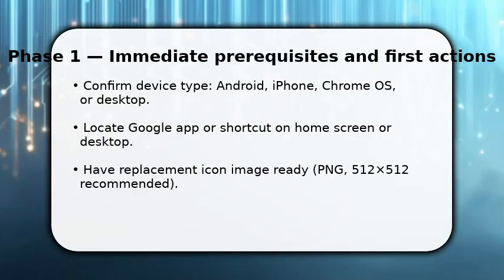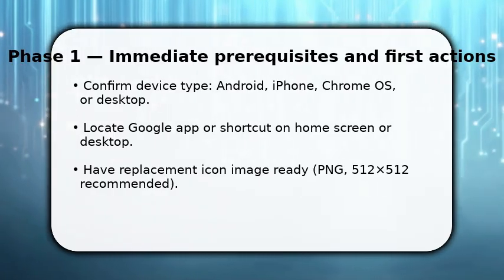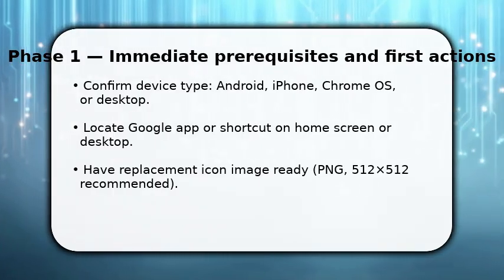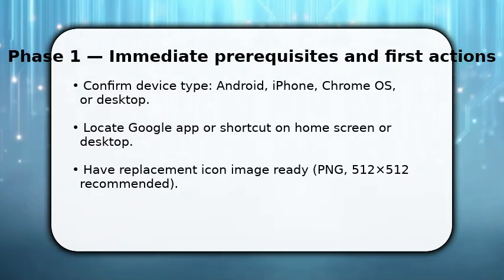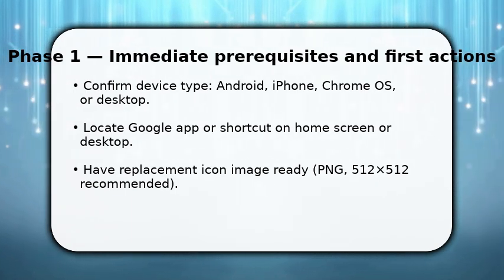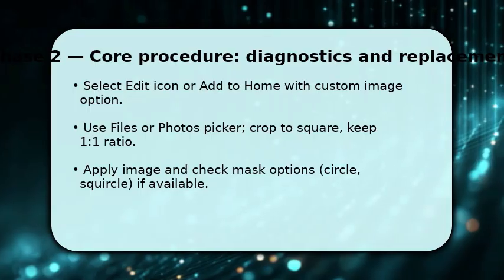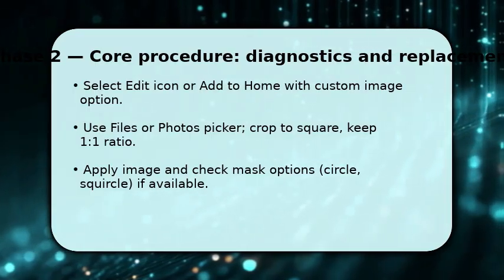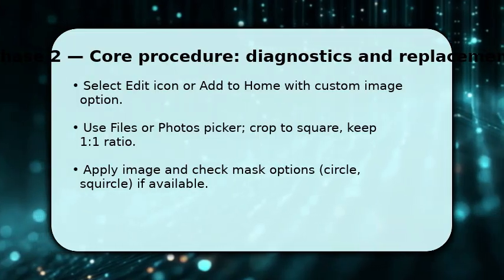How to Change Google Icon - Step by Step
How to Change Google Icon - Step by Step | 🔒 Surfshark VPN Deal — Stay private and secure. $1.99/mo + 3 Months Free ▸

Learn the simple steps to change your Google icon on any device. This video guide takes you through a clear, step-bythy process tailored for both Android and iOS users.